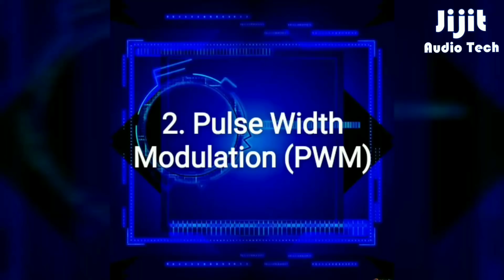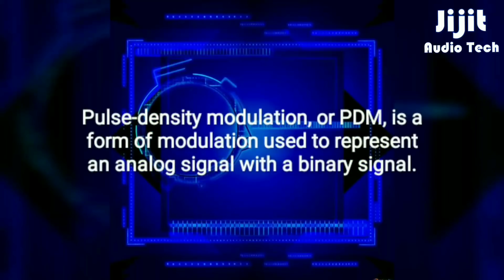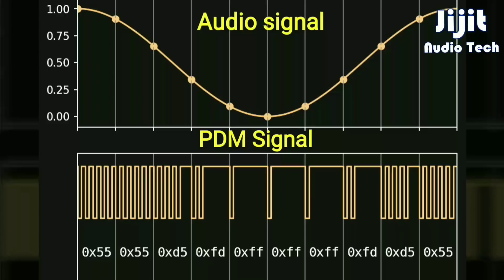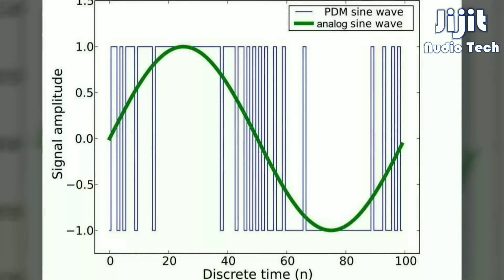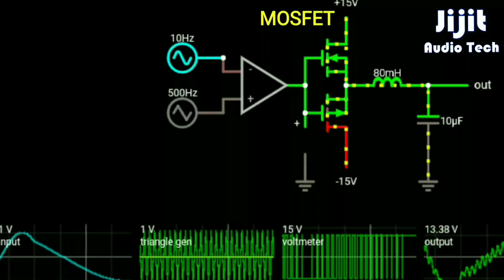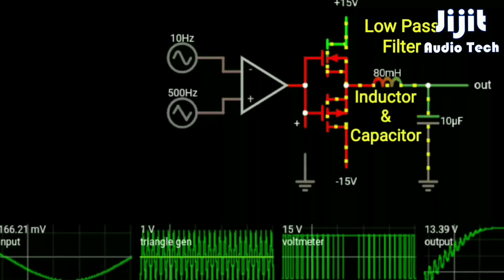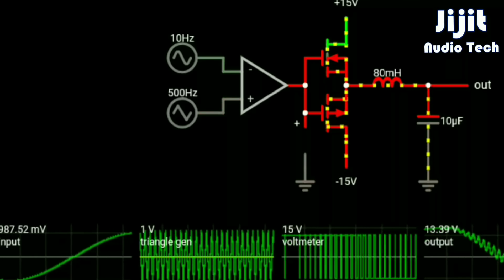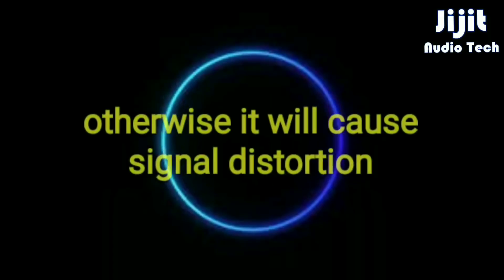Amplifier Basics Part 3 - Class D Amplifier (Malayalam), ക്ലാസ്സ് ഡി അമ്പ്ലിഫയർ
This is the third part of Amplifier Basics explanation videos in Malayalam, Class D Amplifiers and it's working are the main content of this video.
Amplifier Basics part 3 എന്ന വീഡിയോയിൽ ക്ലാസ്സ് D അമ്പ്ലിഫയർ നെ കുറിച്ചും അതിന്റെ പ്രവർത്തനത്തെ കുറിച്ചും ഉള്ള ഒരു ലഘു വിവരണം ആണ് ഉൾപ്പെടുത്തിയിട്ടുള്ളത്...

Amplifier Basics previous videos